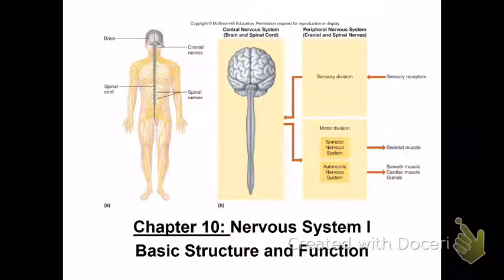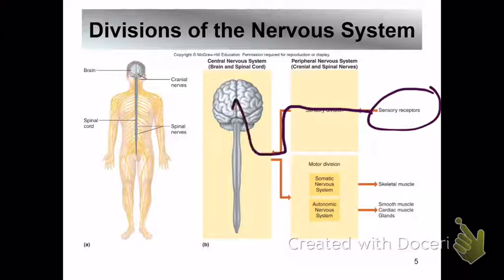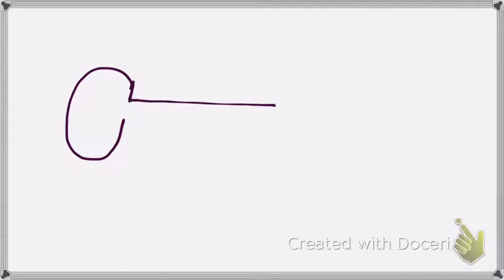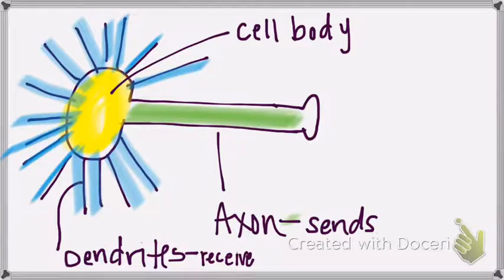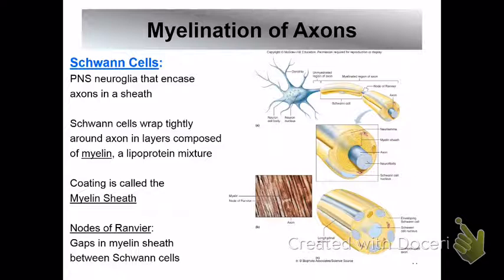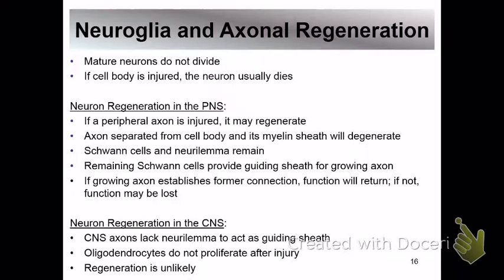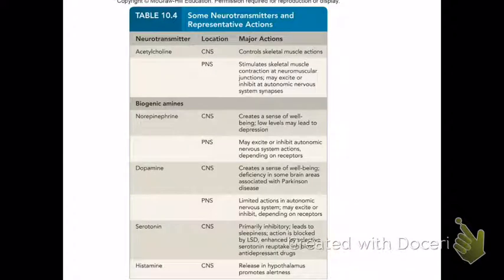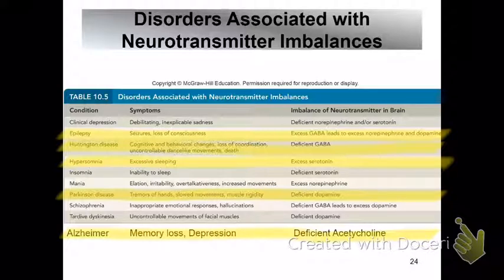Anatomy 201 Nervous System part I (ch10)